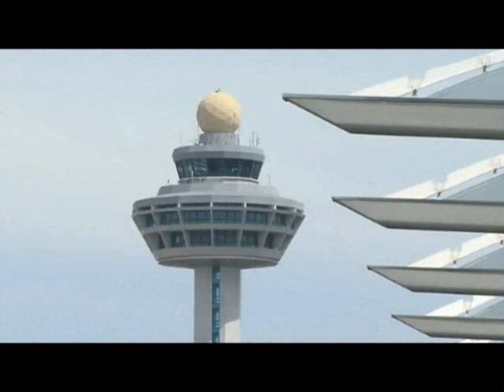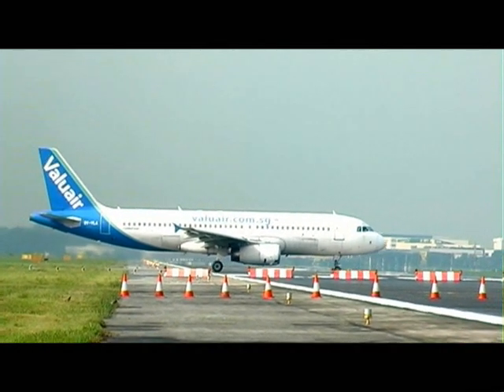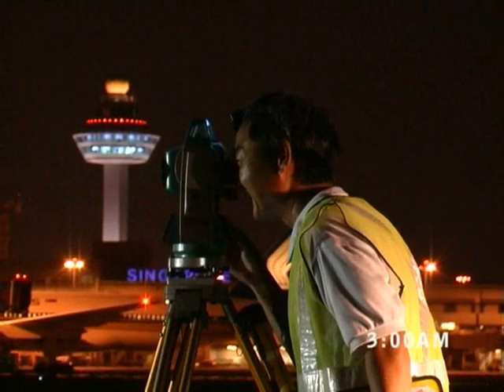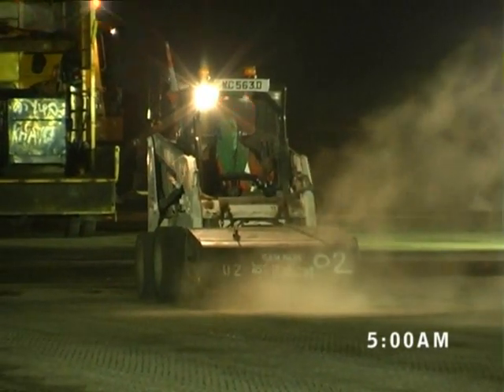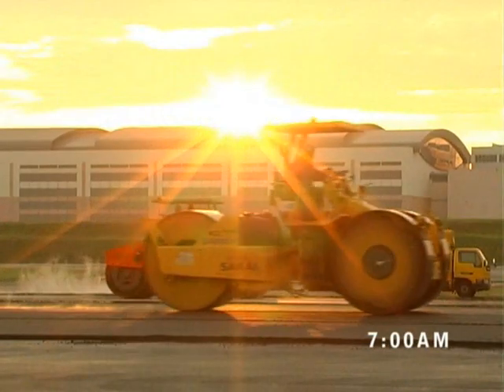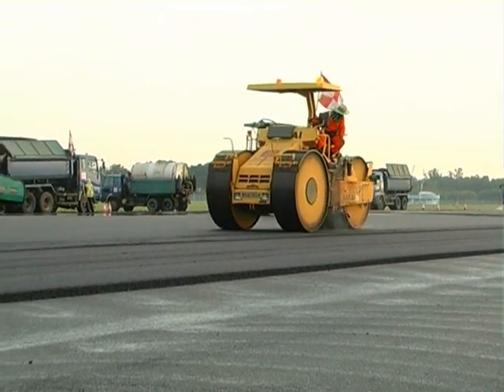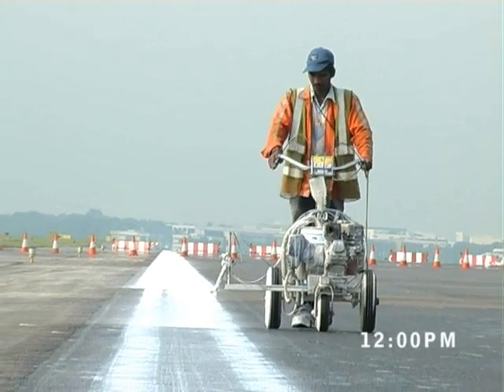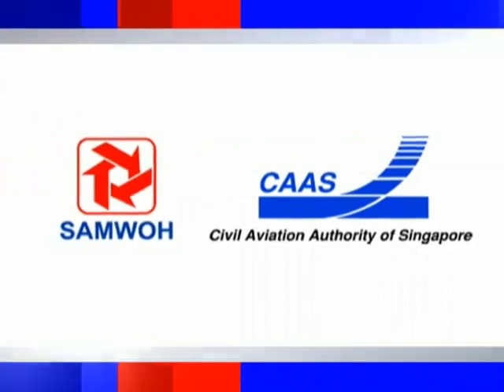Samwoh Corporation Pte Ltd - Runways Resurfacing at Singapore Changi Airport 2007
Project Video for Runway resurfacing at Singapore Changi Airport, 2 runways each 4km x 60m wide, 7 months project with new asphalt layer by Stone Mastic Asphalt (SMAC) & Hot Mix Asphalt (HMAC) - Contractor: Samwoh Corporation Pte Ltd